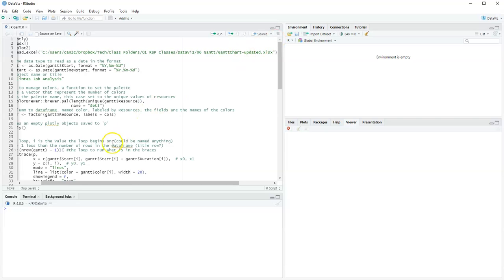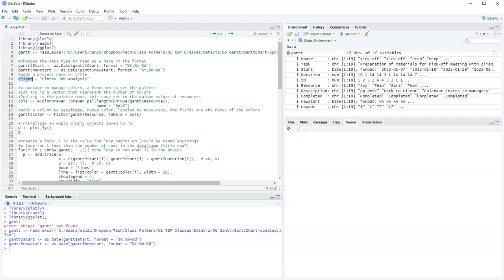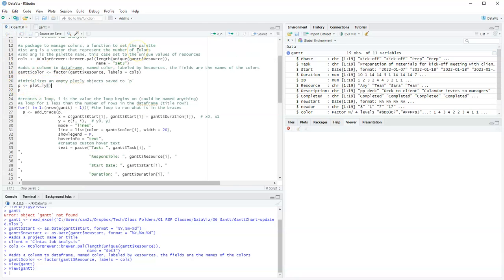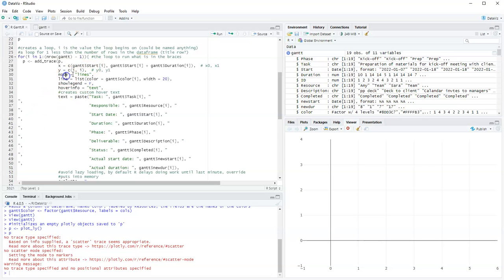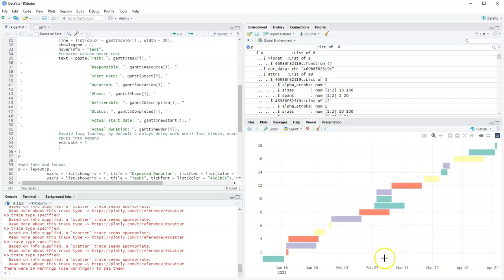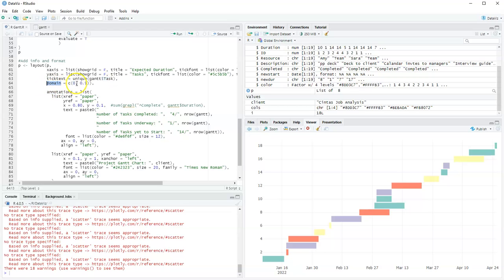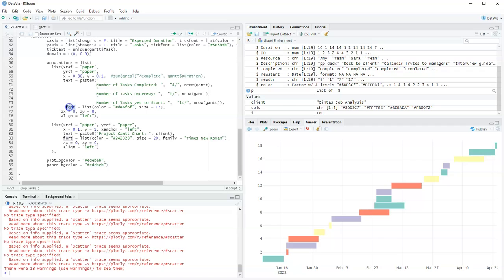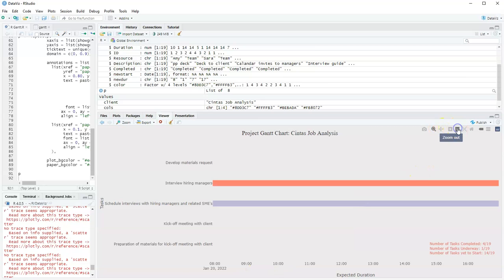R Gantt Create Walkthrough